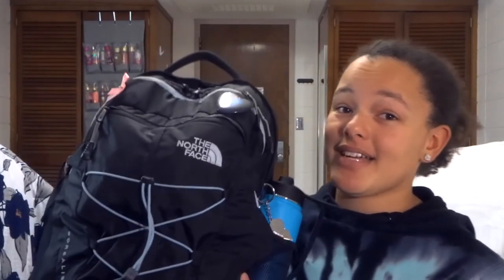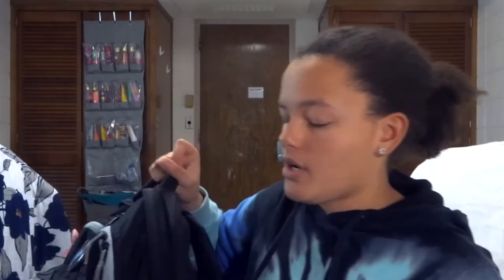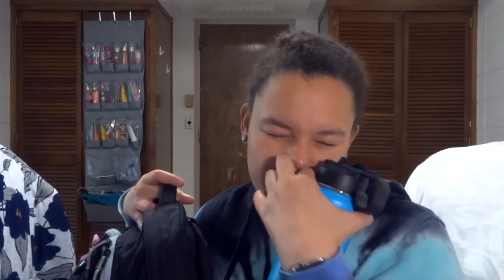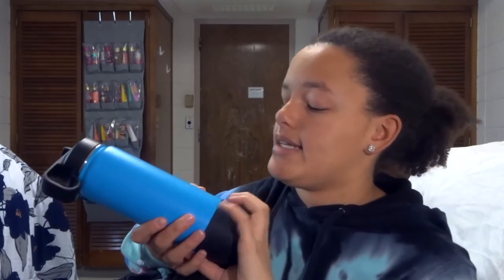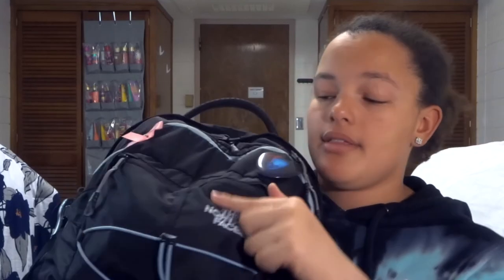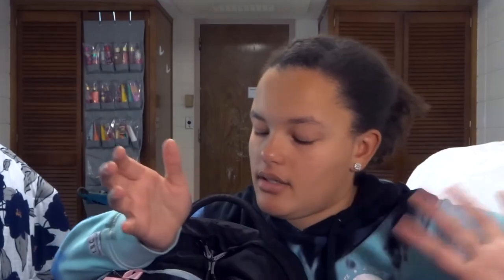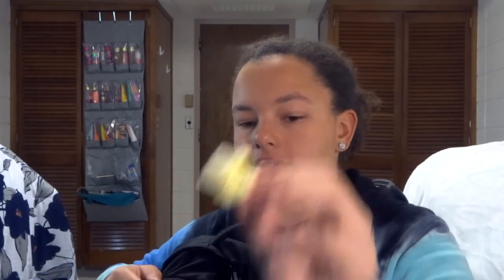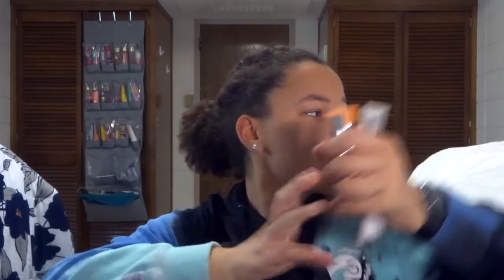What's In My Backpack: College Edition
Hey guys, in today's video I showed you guys what is in my backpack in college. I hope you guys enjoyed this video and let me know what you want to see next!